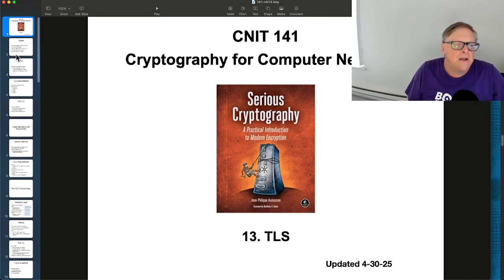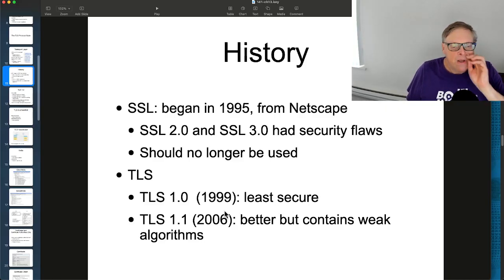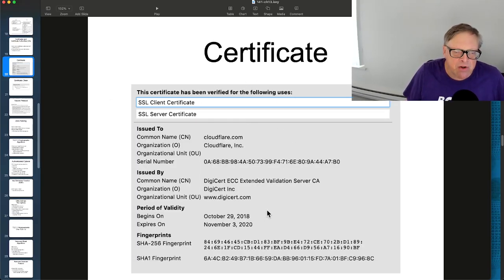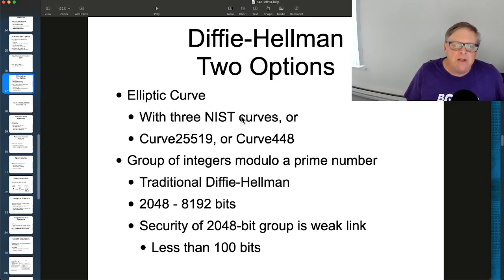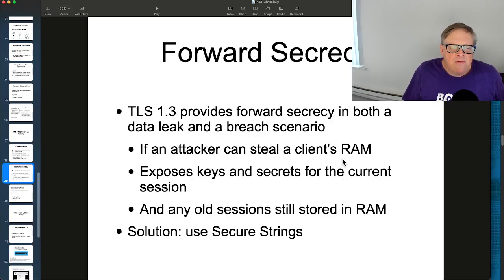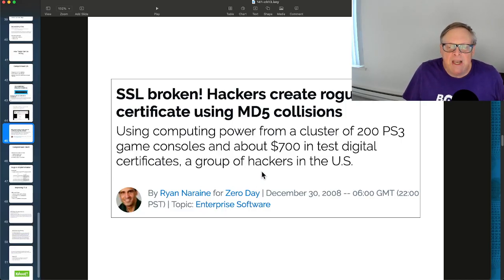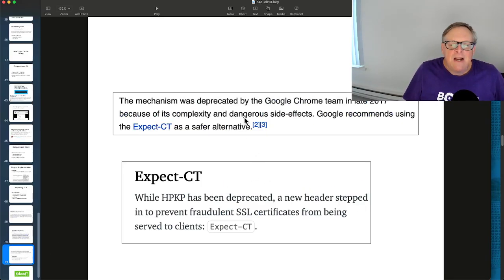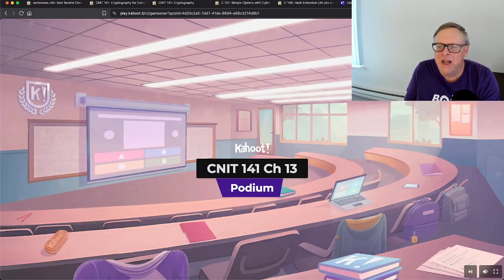Ch 13 CNIT 141